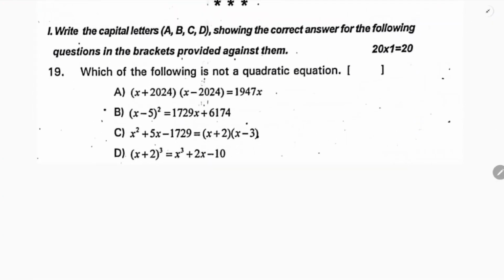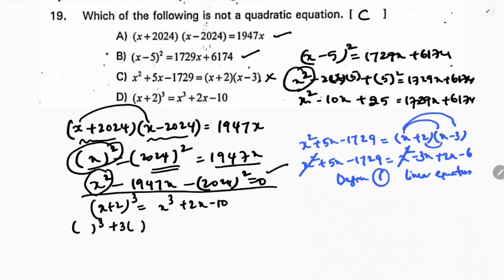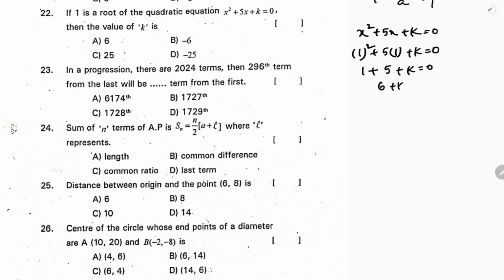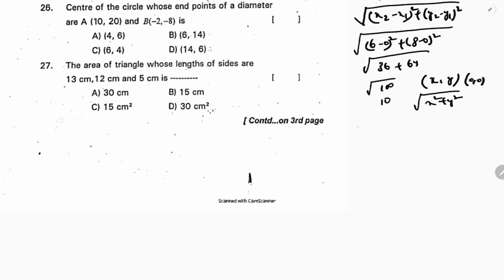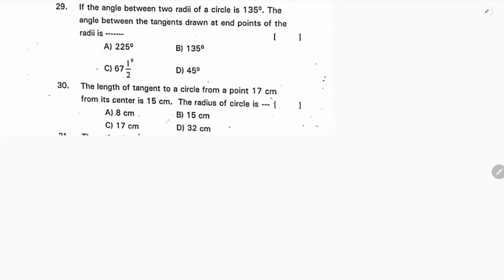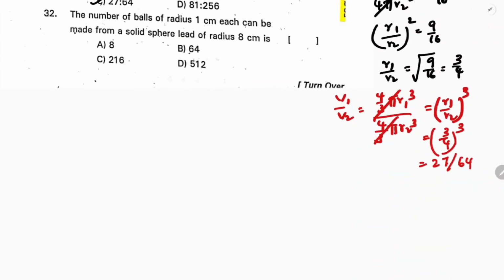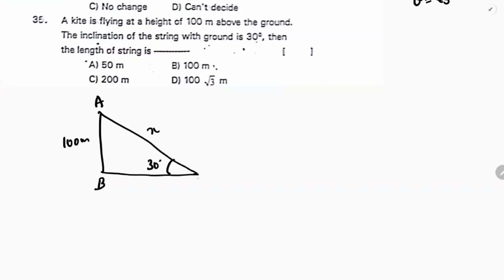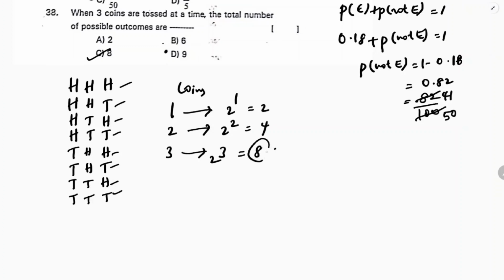10th class Mathematics SPECIAL TEST SURYAPET February 2024 Part-B